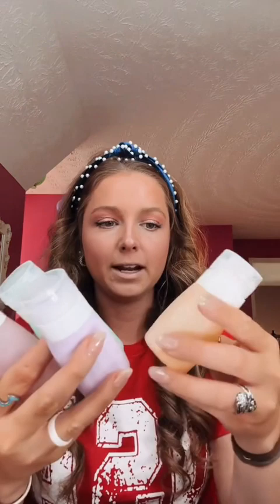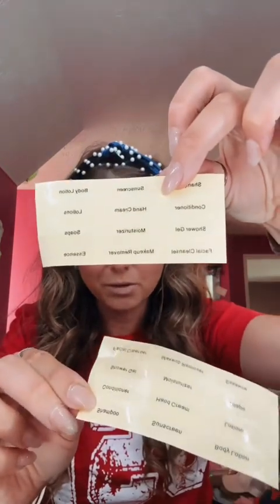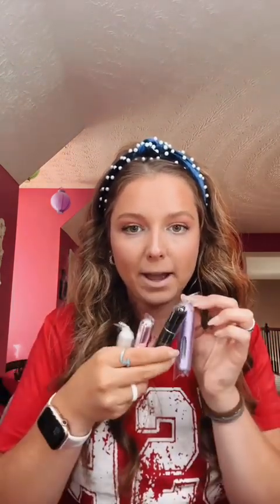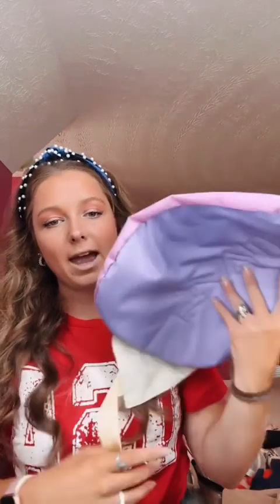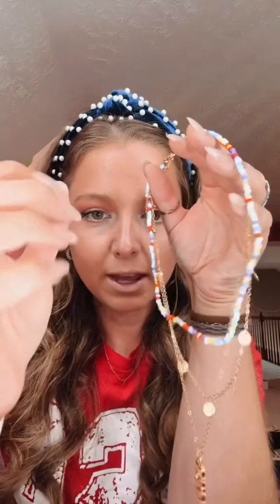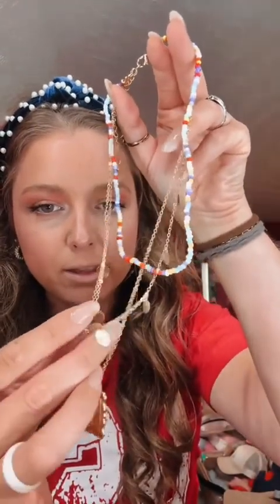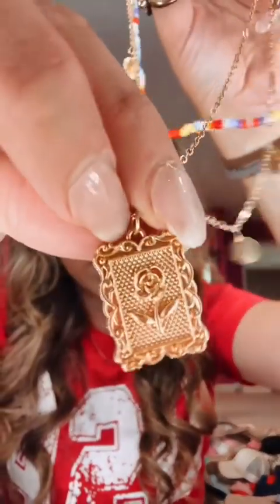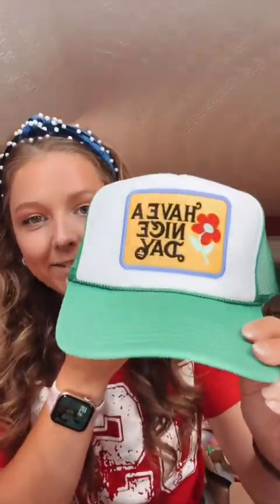Amazon haul! Travel + jewelry + trucker hats ✨